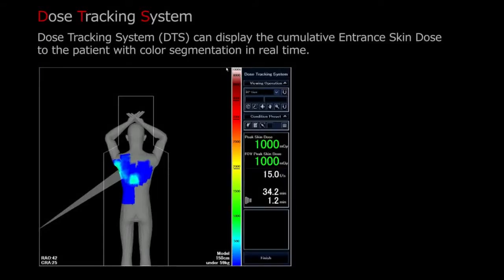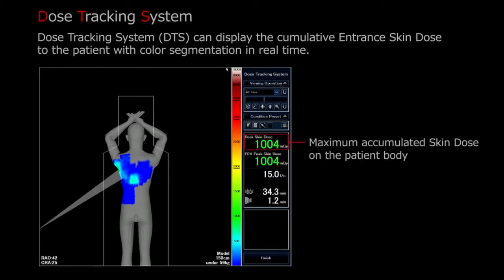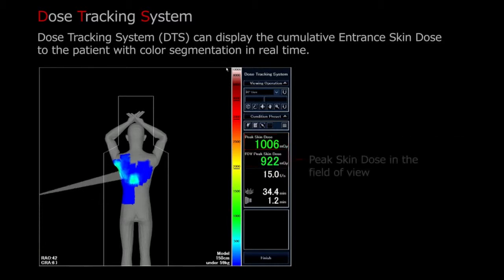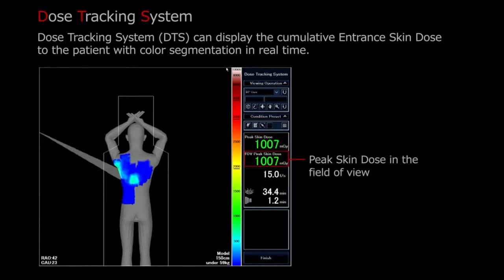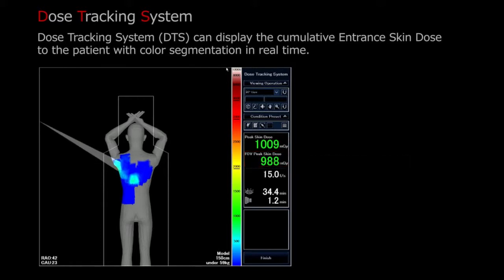Toshiba's DTS - Instantaneous & Cumulative Skin Dose Monitoring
Neil Dashoff, MD of Kaleida Health’s Gates Vascular Institute in Buffalo, NY, explains DTS usage and dose management options.